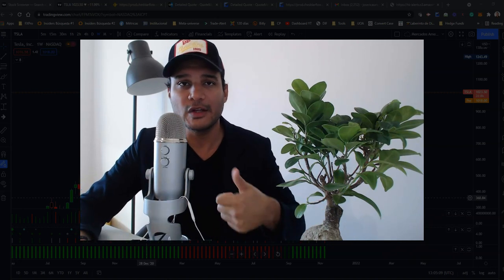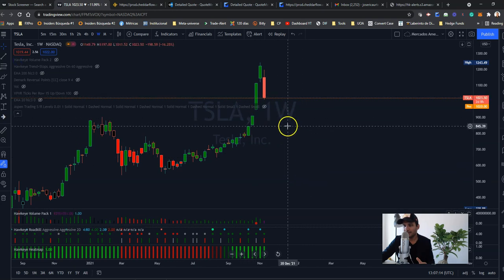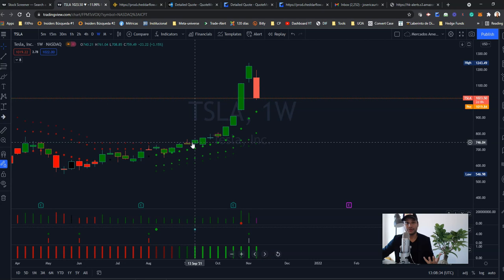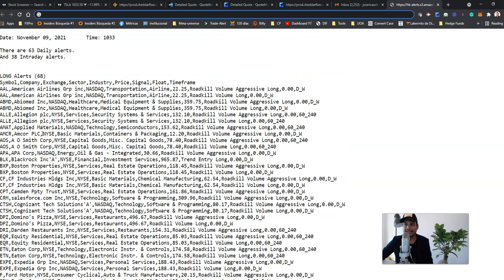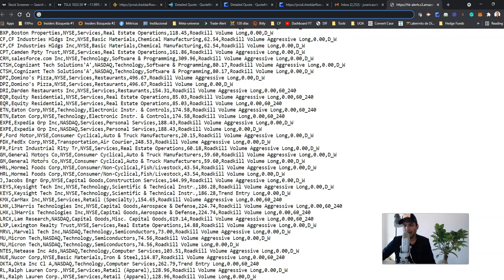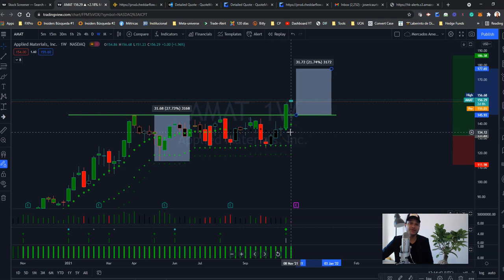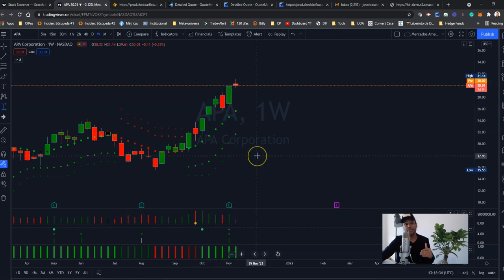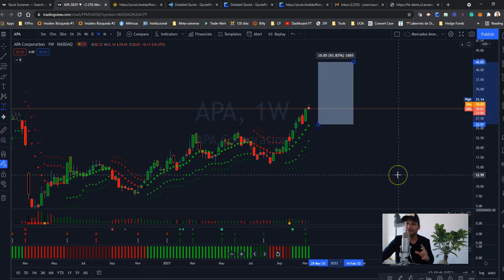Hawkeye Scanner 17 | Thank You Elon Musk;